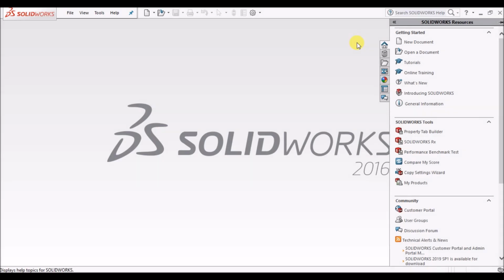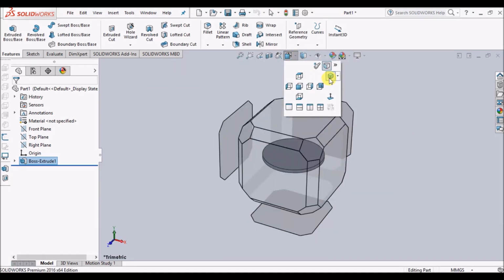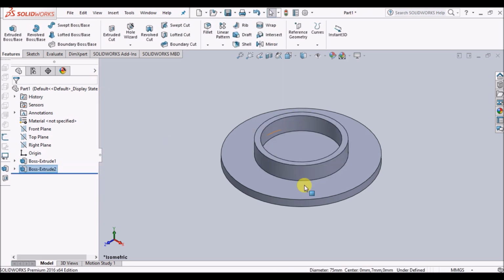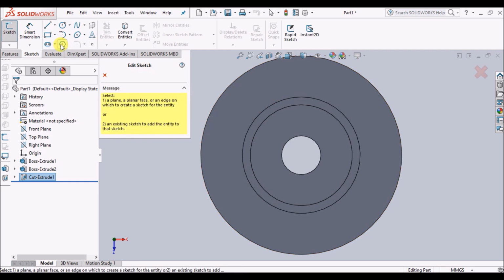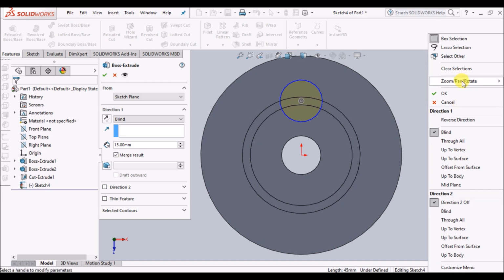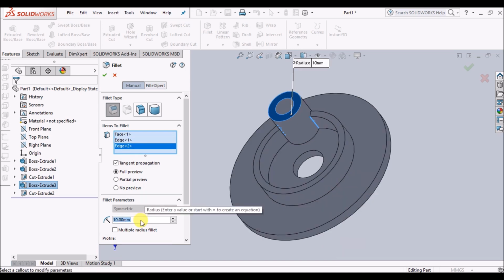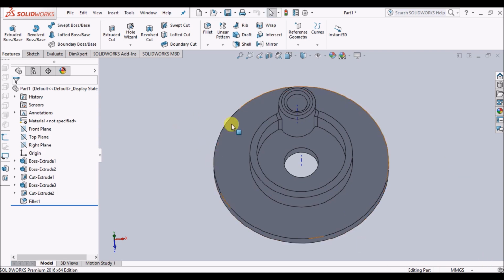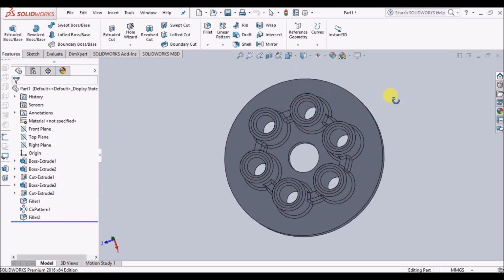SolidWorks Tutorials | Pressure Plate Design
Here is the tutorial on how to design a Pressure Plate using Solidworks software. Hope you find it useful.
SolidWorks Tutorials
Mechanical Engineering Tutorials
Engineering Design Tutorials